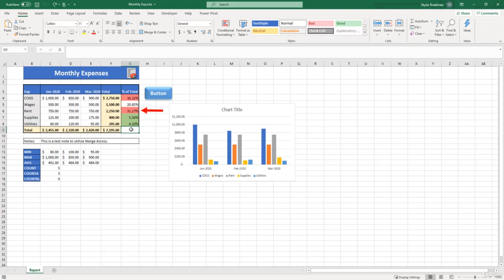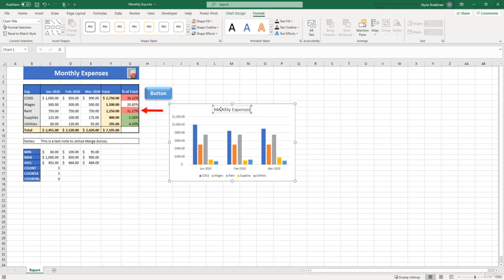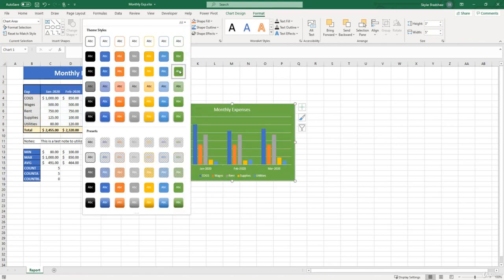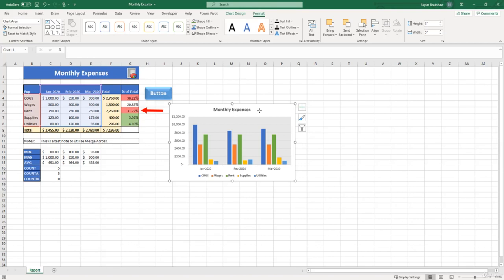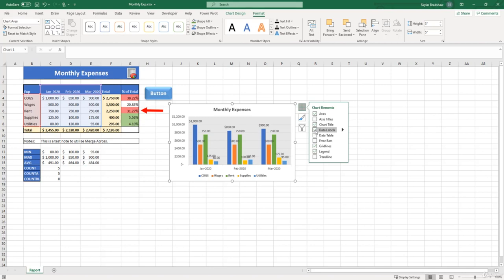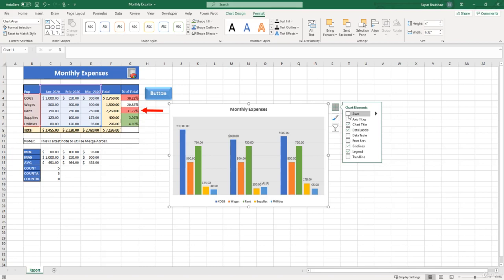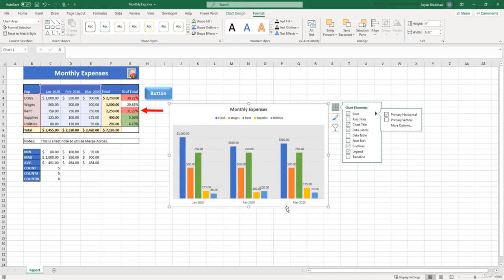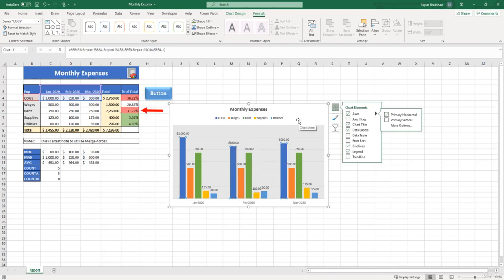Formatting Elements of a Chart in Excel